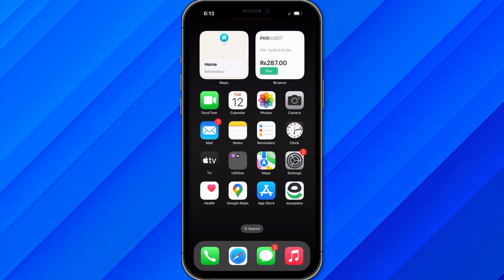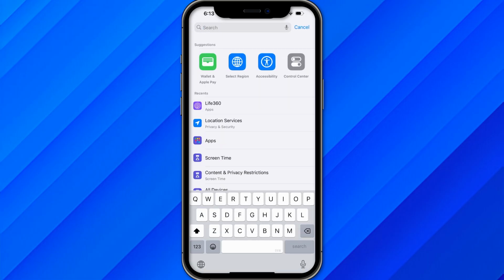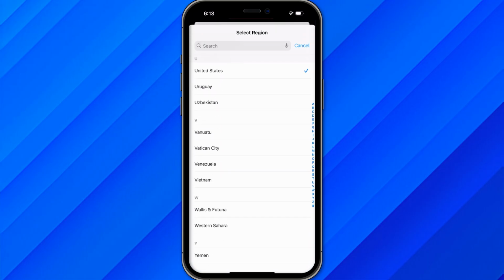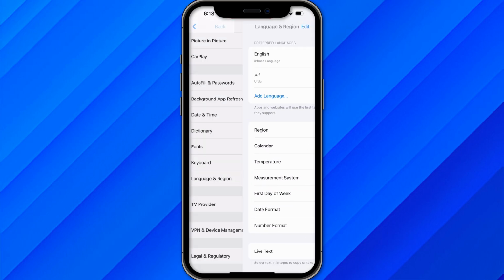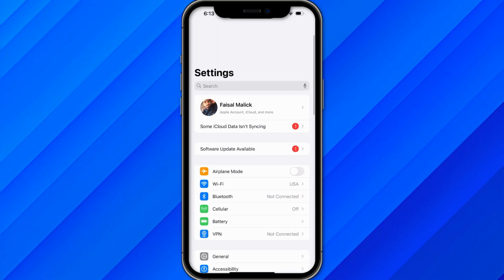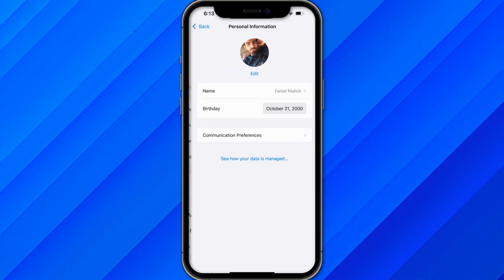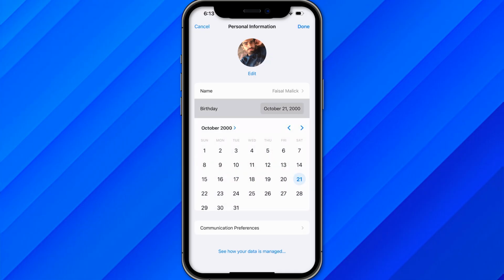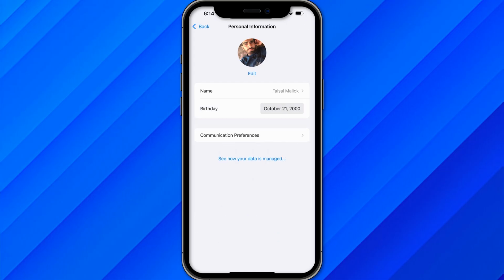HOW TO FIX ACCOUNT RESTRICTED ON APPLE PAY 2026! (EASY FIX)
In this video I am going to show you how to fix account restricted on Apple Pay. Learn the reasons why Apple Pay account gets restricted and the steps to resolve the issue quickly. This guide will help you restore Apple Pay access and use your wallet again.